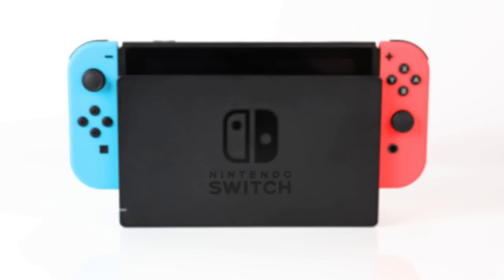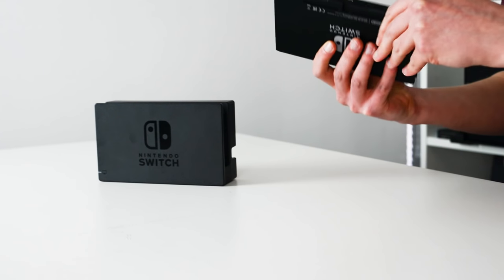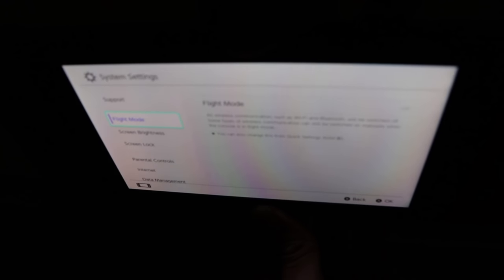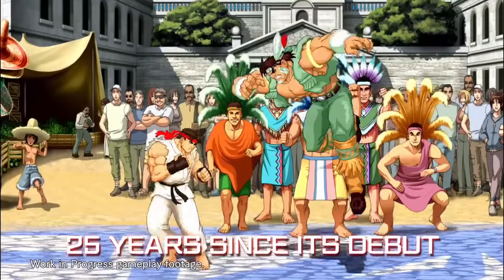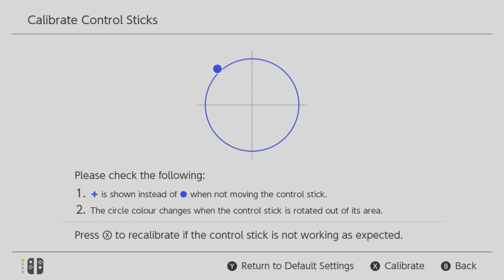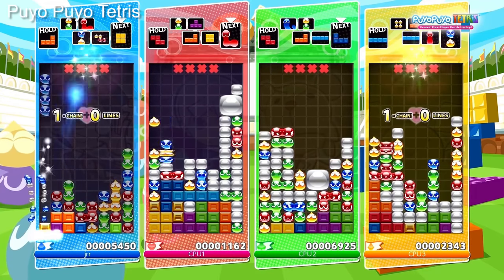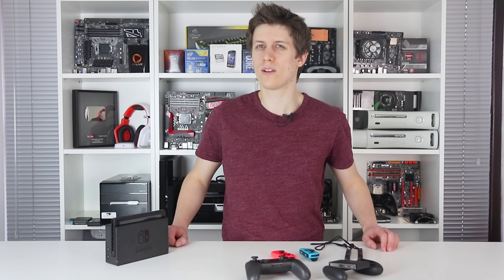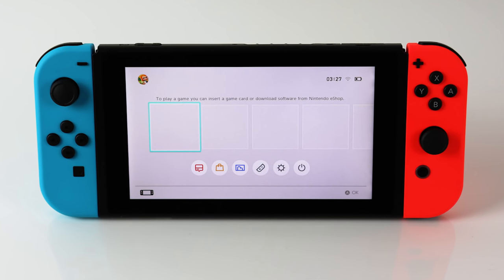Nintendo Switch Review: The Ultimate Hybrid Console?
Here's our in-depth assessment of the Switch, its power, its peripherals and its performance.

(By doing so you help support Digital Foundry as we get a small percentage of any sale)